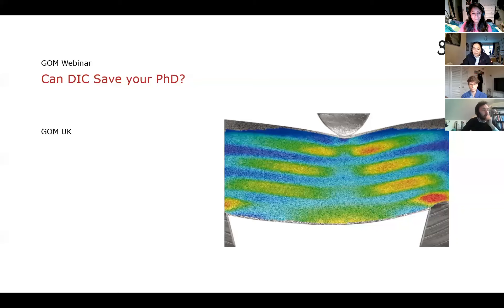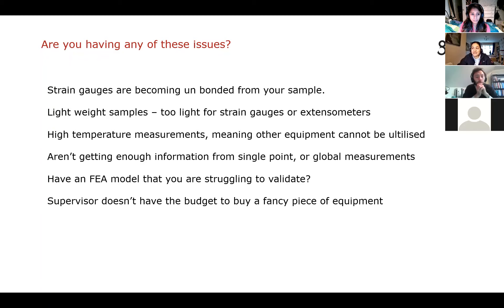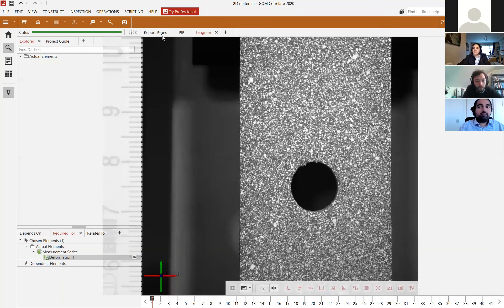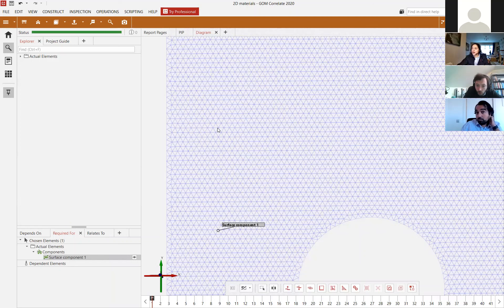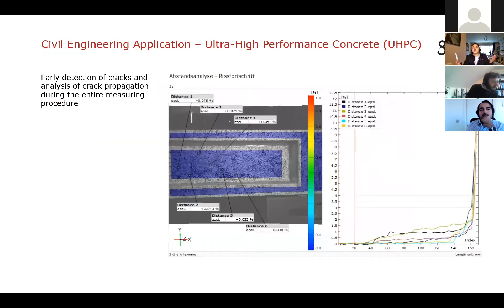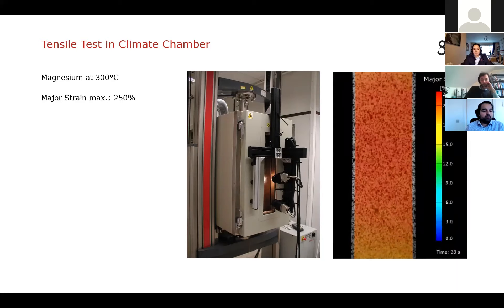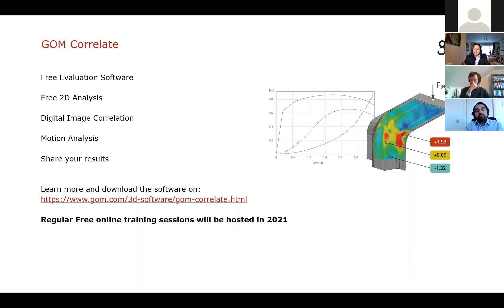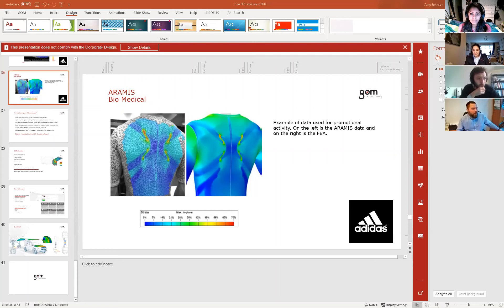Sixth Postgraduate Experimental Mechanics (PGEM2020) Conference 'Can DIC save your PhD?'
Amy Johnson from GOM's tongue in cheek introduction to DIC measurement uses and limitations entitled 'Can DIC save your PhD?'